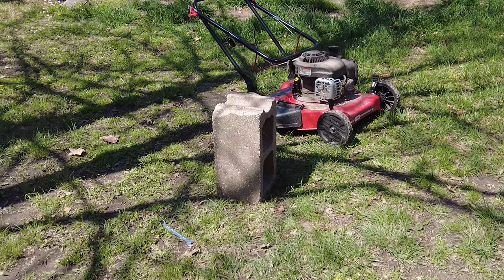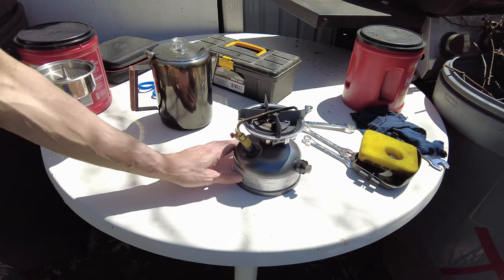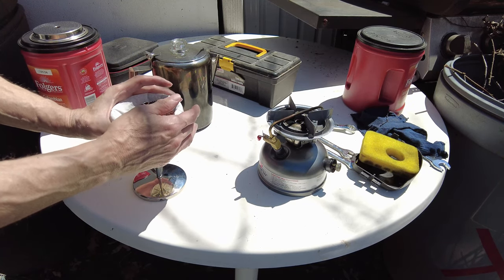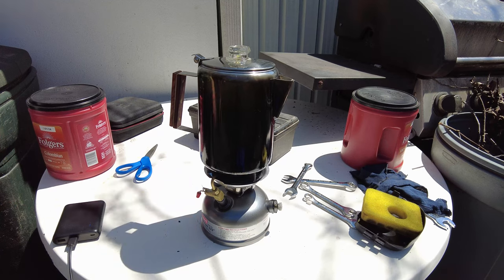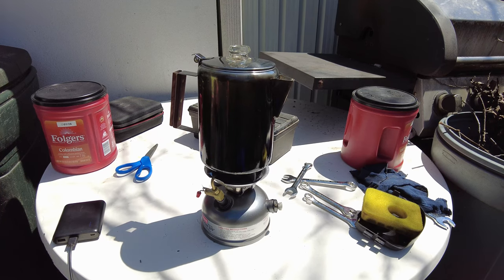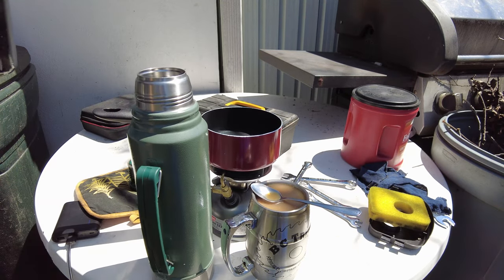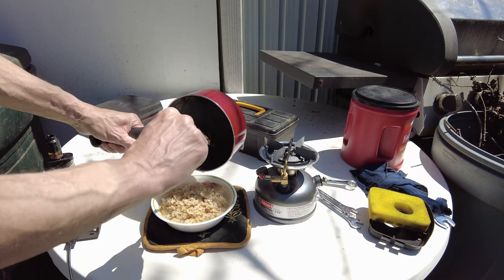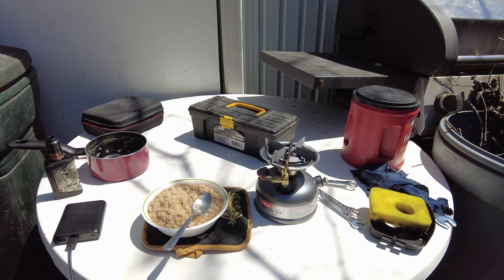The Watchman News - How I Percolate Coffee • DIY Coffee Filter • Bonus Oatmeal • Coleman 533 Stove